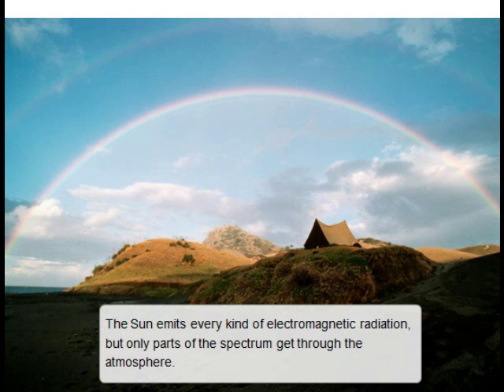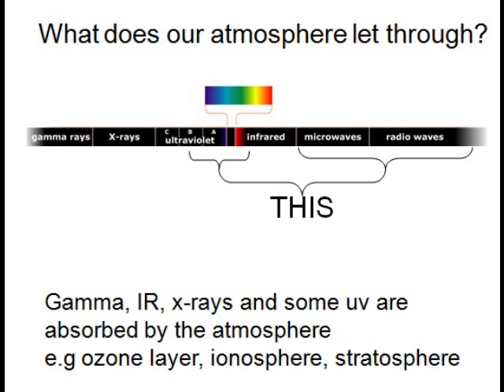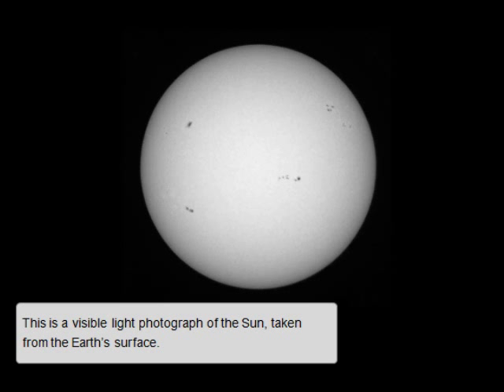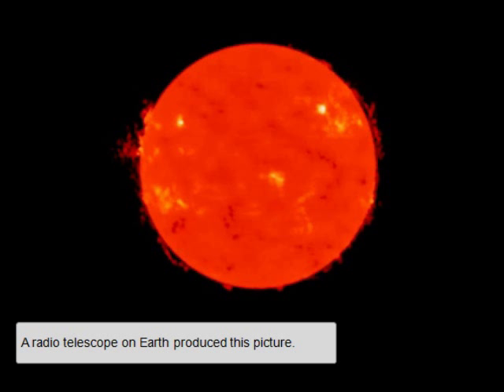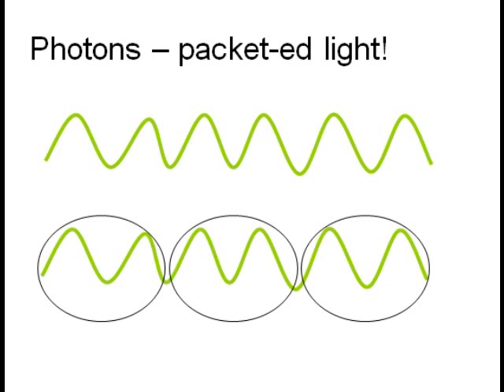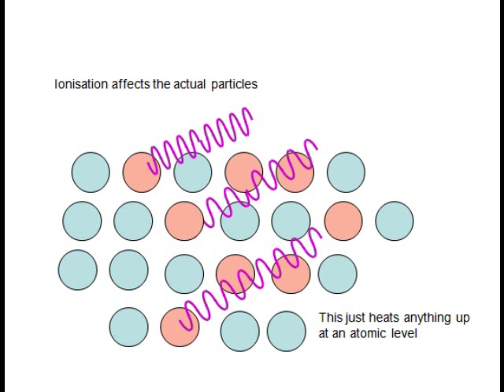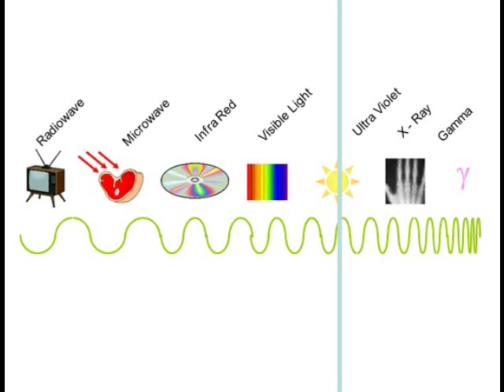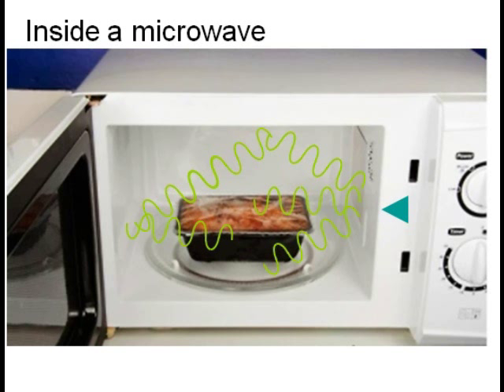P2 - Radiation & Life - Part 1